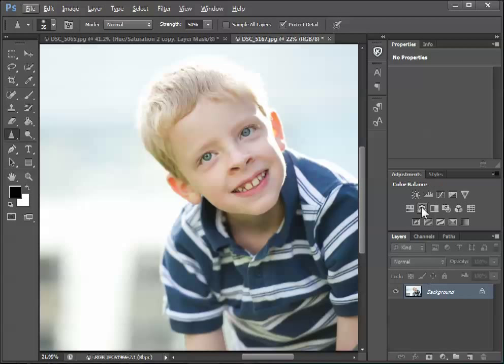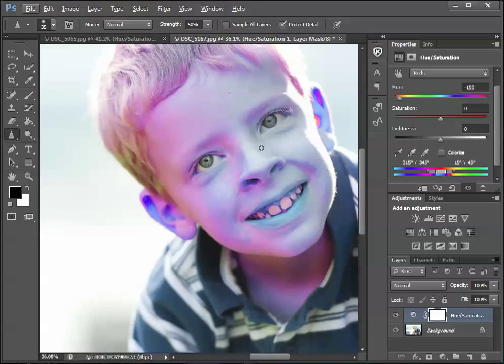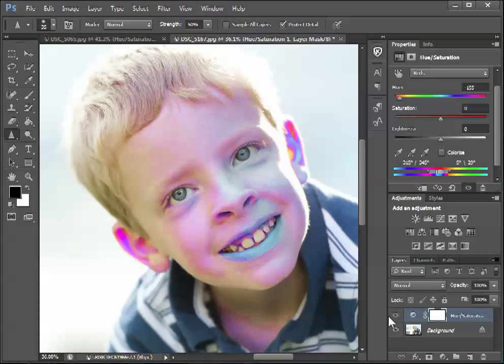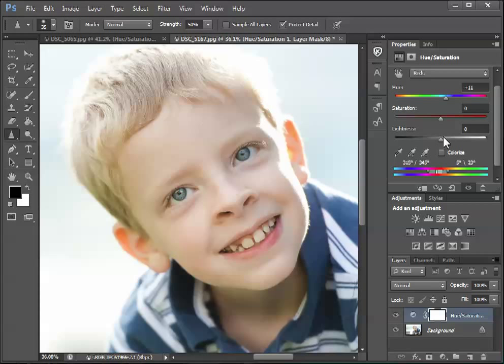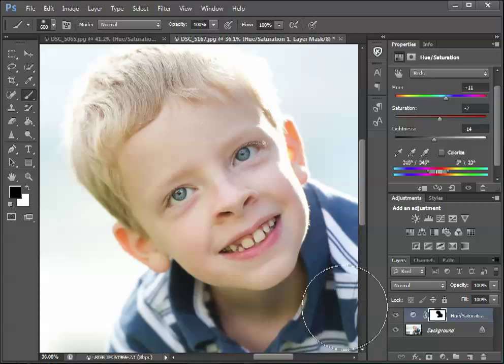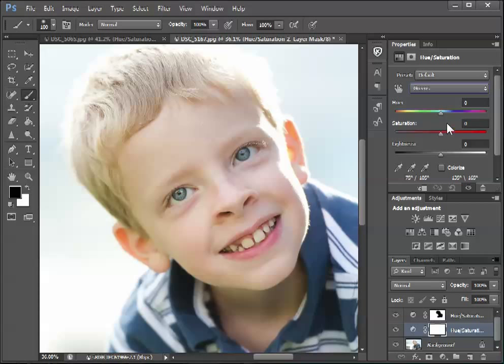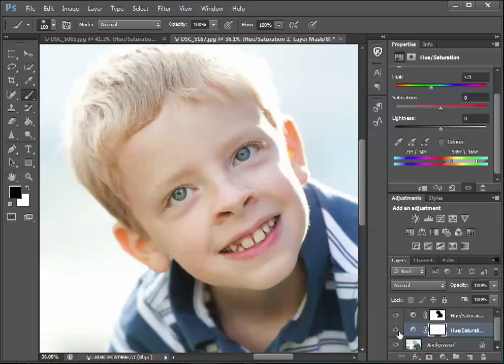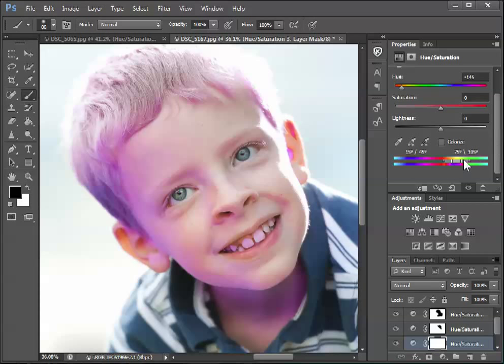Editing color tones (Red ears glow and color casts)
This quick tutorial will show you how to edit those bright red ears from backlighting as well as color casts (such as the green from the grass).